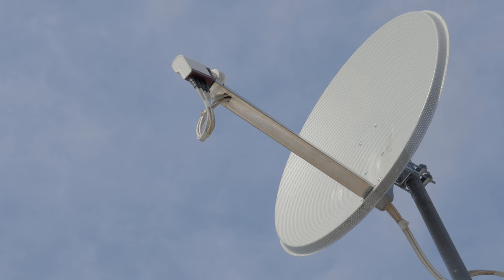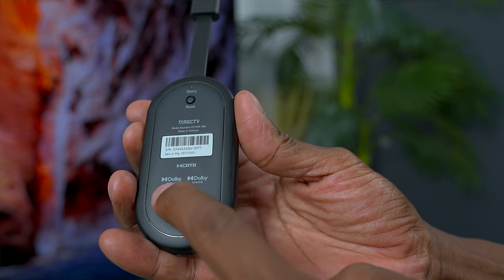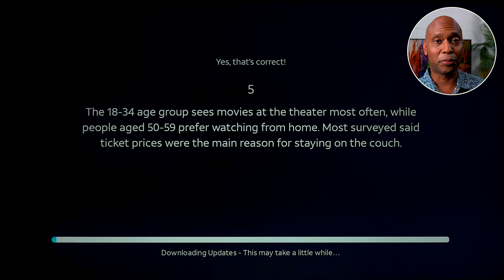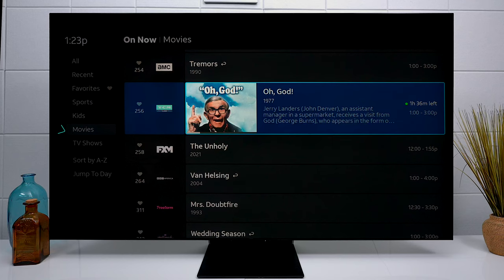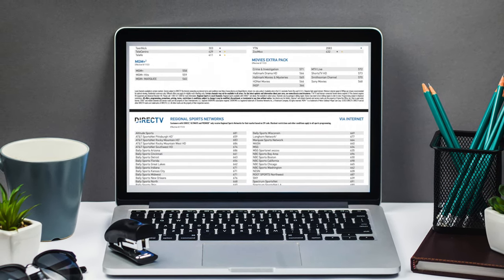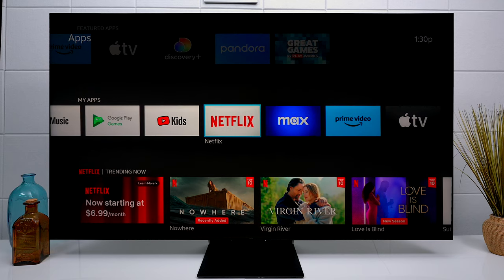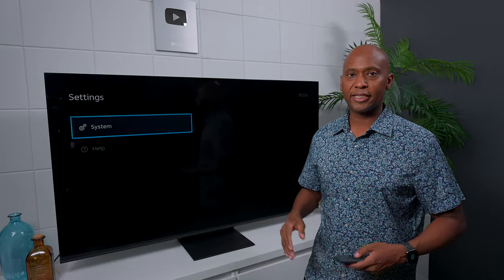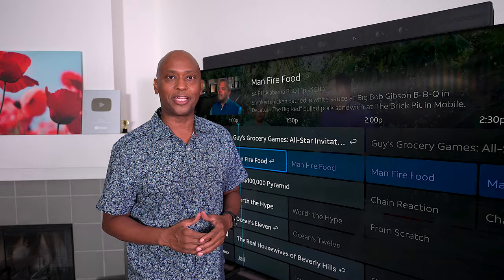DIRECTV Gemini Air | The Only Streamer You Will Ever Need!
The Gemini Air with DIRECTV service is a robust entertainment system with all the conveniences that you expect out of a premium system. In my experience the guide was easy to navigate and with access to over 60,000 on demand TV Show and Movies, I was able to view all my favorite content that I enjoy. The Gemini Air supports 4K and HDR content and the Video and Audio quality was simply stunning. Local channels are important so I was pleased to see that DIRECTV supports that as well and I was excited to see that that DIRECTV has unlimited cloud storage that I can view from the Gemini AIR, TV, and mobile application. This is a great service for some one looking for alternative to their current provider.

Chapters
00:00 Intro
00:43 In The Box
01:13 Gemini Air
01:30 Remote Control
01:41 Simple Install
02:38 DIRECTV Main Guide
02:50 Sports
03:12 Kids
03:26 Movie
03:45 TV Shows
04:18 Voice Command
04:35 Screen Cast
04:58 Learning Remote
05:35 Apps
05:47 Home Menu System
06:42 Mobile App
07:06 Final Thoughts